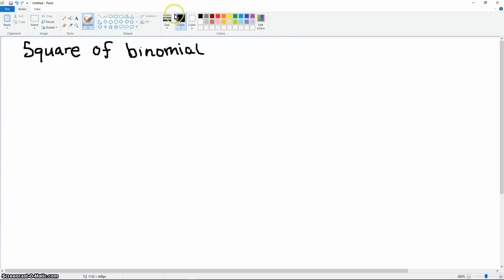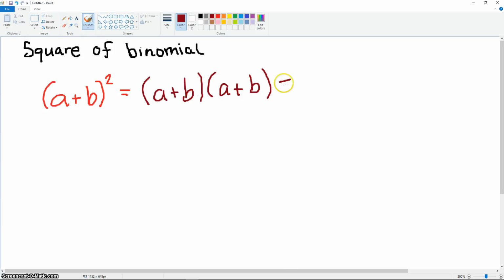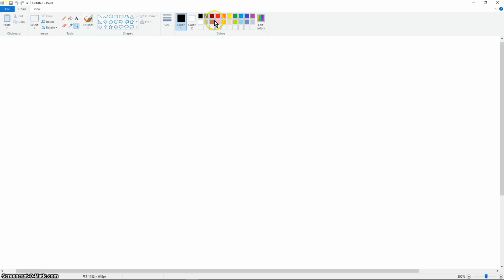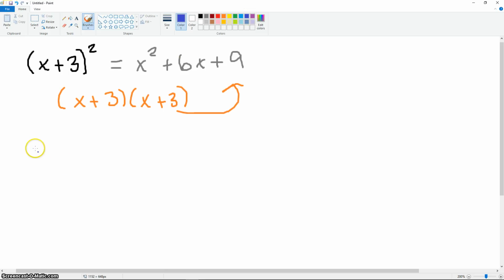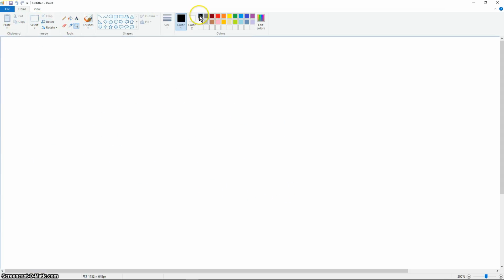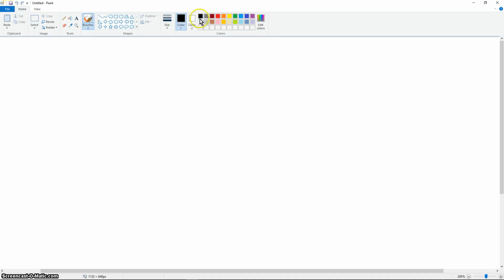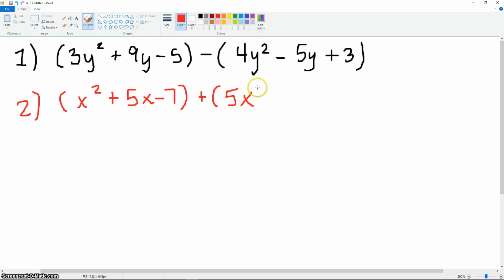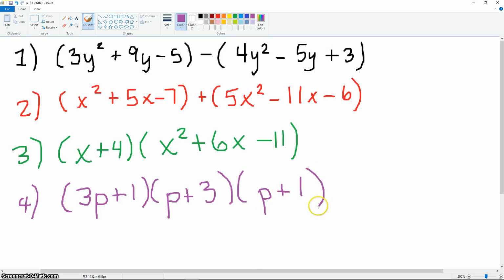JEREMY MARKS ALGEBRA 2 PART 3